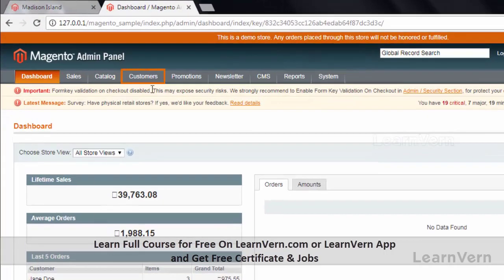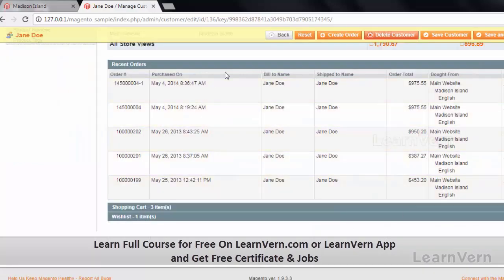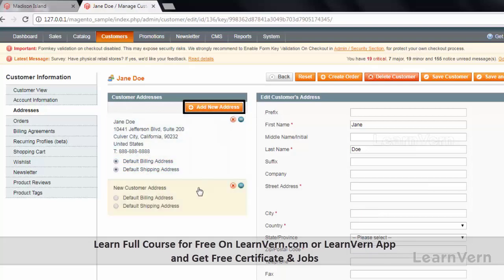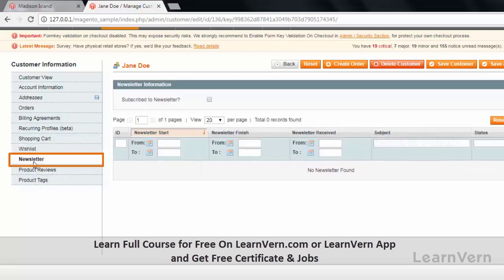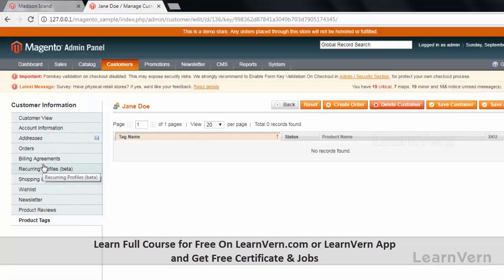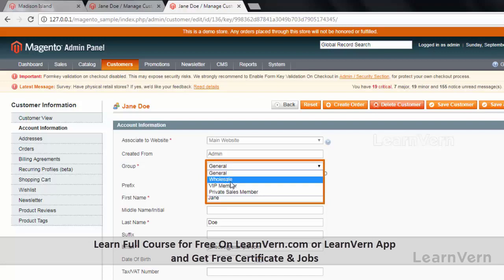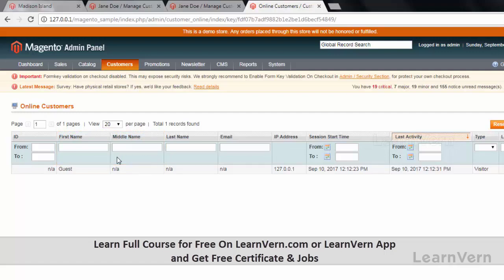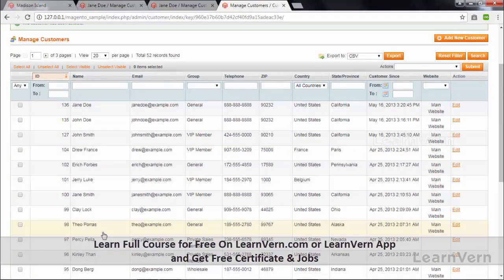How To Manage Customer And Customer Groups In Magento? - Free On LearnVern